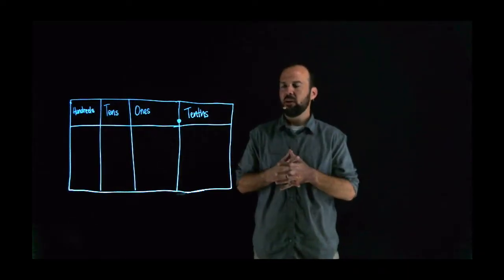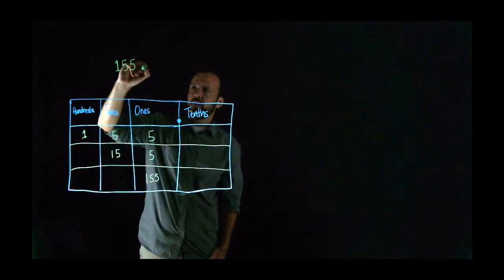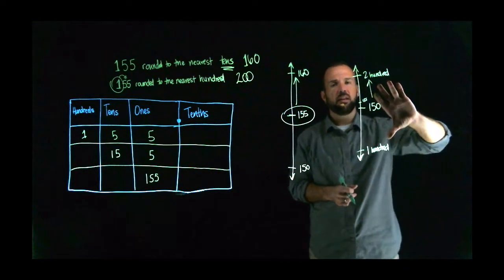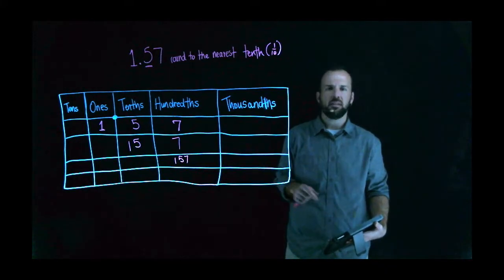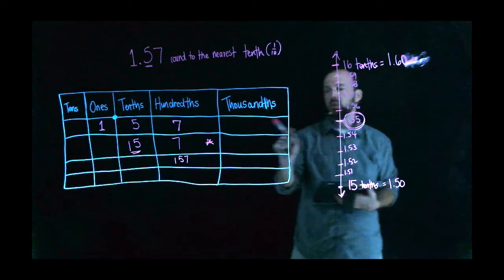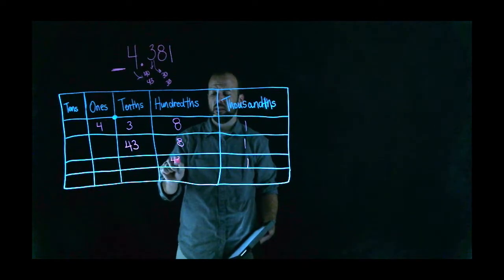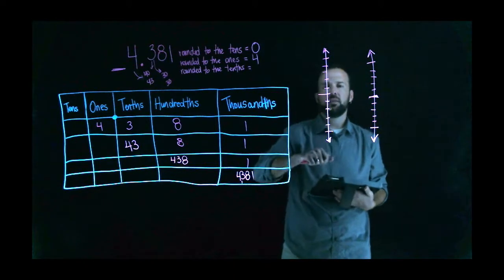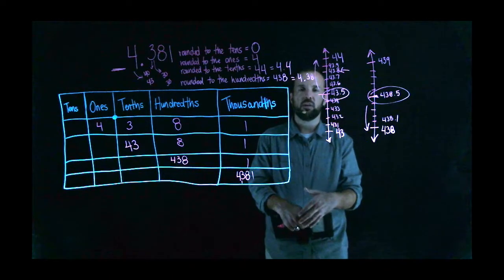5th Grade Math: Module 1 - Lesson 7